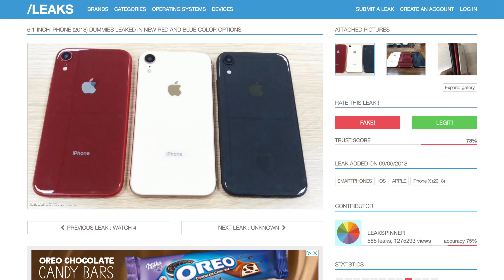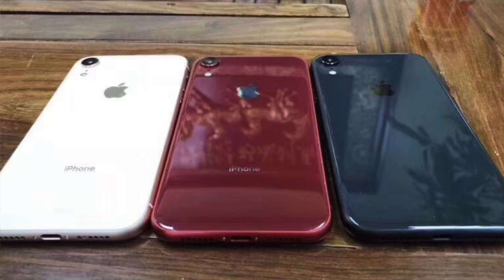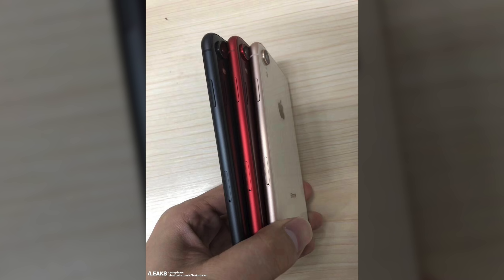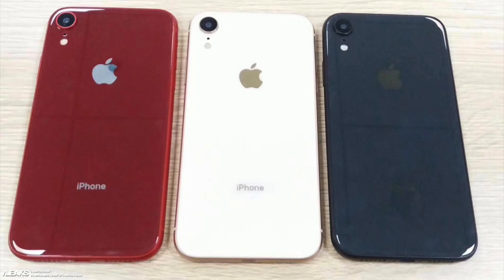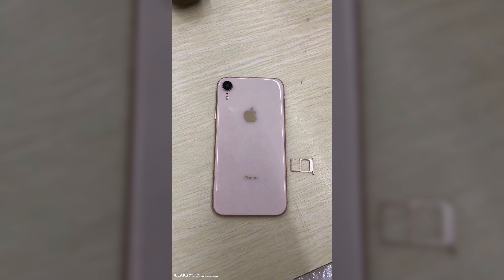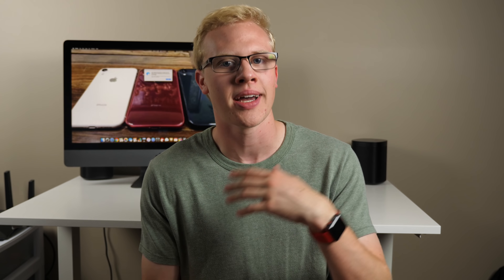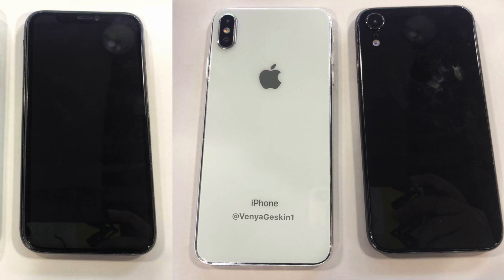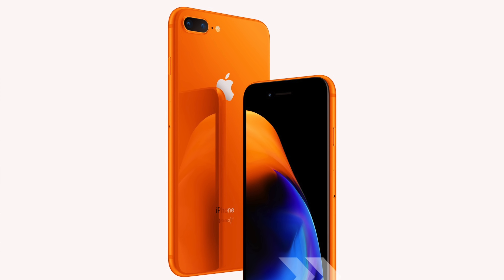iPhone XR Colors Leak: Blue, Red & Gold!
We get our first look at the 6.1-inch LCD iPhone (9/Xc/Xr) in red, blue and gold via four new dummy unit leaks. While the colors here may differ from the actual phones shipping from Apple directly, they are likely similar. What new color are you most excited for?